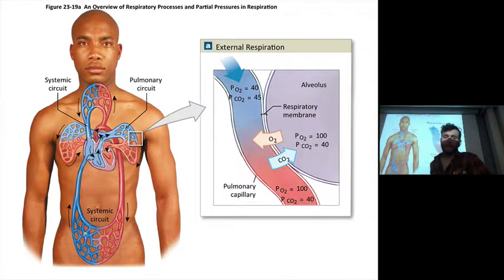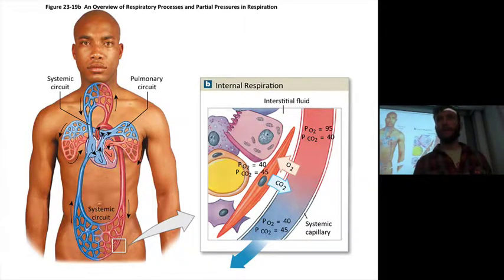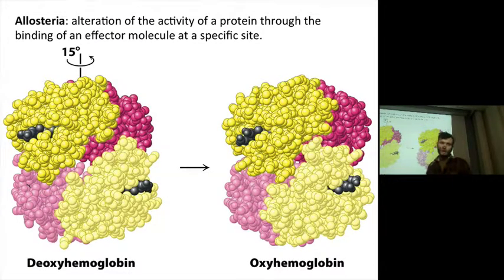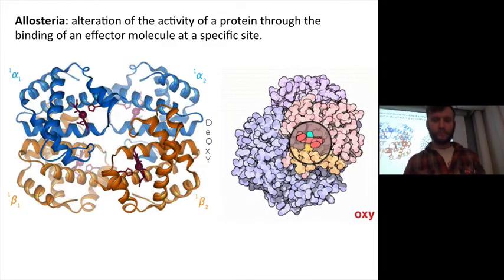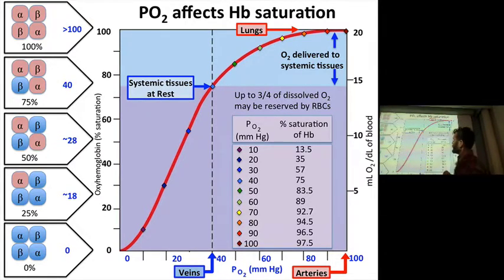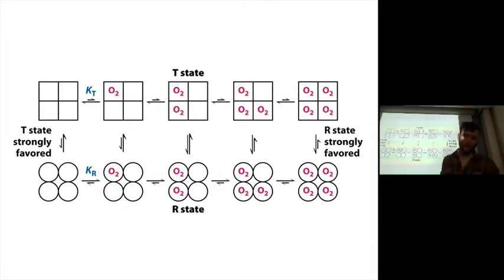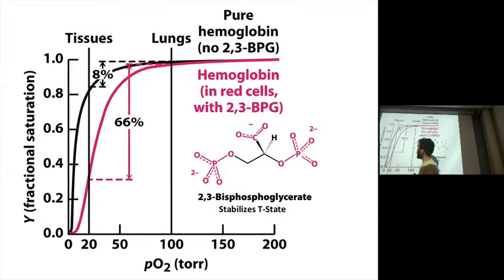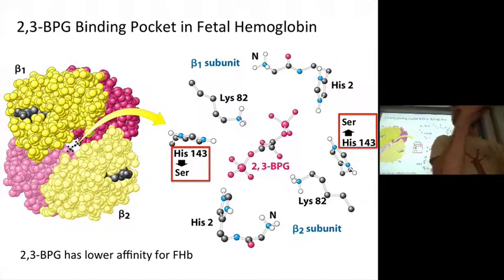Lecture 22 (040517): Respiratory Physiology pt 2 - Hemoglobin